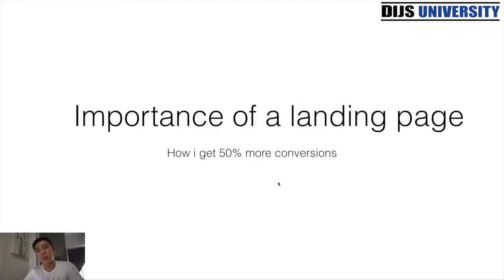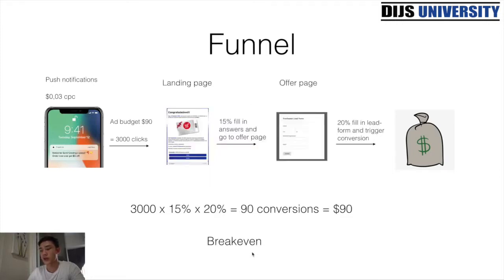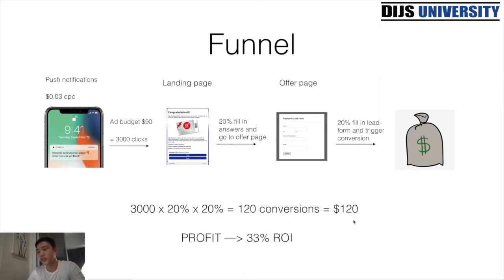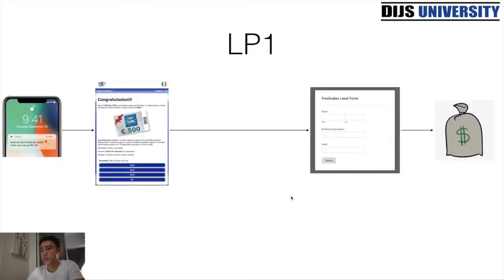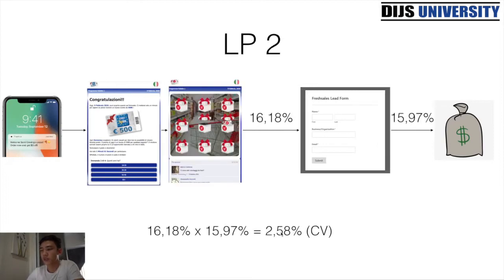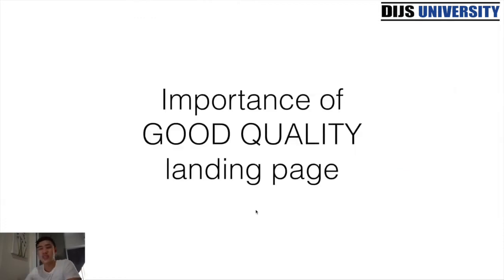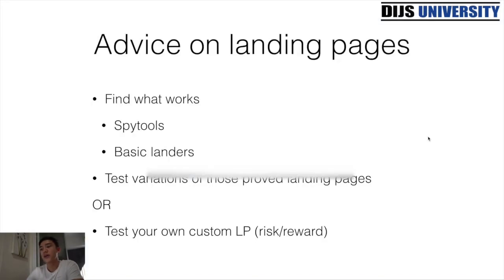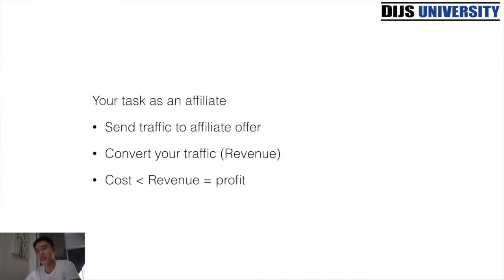How to Optimize Your Affiliate Marketing Landing Page (50% more ROI)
Want to know how to get 50% more ROI (or more) by optimizing your landing page? In this video, you will get a better understanding of the importance of a good quality landing page and how you can make more profit with affiliate marketing.

You will see how to optimize landing page CTR (Click Through Rate) and eventual Conversion Rate. This method applies to all different kinds of affiliate offers; ClickBank 2020, digital products / physical products, lead generation etc.

Are you still not making a profit with affiliate marketing? Or are you wondering how you can get more profit? In this video, you can see exactly how you can get more ROI by optimizing your landing page. You will then be able to make money fast online with ClickBank or any other affiliate network.

Using a landing page is already well known to be highly necessary to get good results in affiliate marketing. However, optimizing your landing page is the next step to get results with affiliate marketing.

To know about the quality of your landing page you can not make conclusions based on your feelings, you should test your landing page’s quality.

In this video, I’ll show you a case study where I was able to generate about 50% more ROI by testing different landing pages. Because I split-tested this landing page I’m able to run a campaign with a good margin profit every day.

If you want to make money online and build passive income you need to take it seriously and build an email list. Make sure you watch the whole video to get a full understanding ClickBank and to make sure you can earn money with ClickBank 2020 this year.